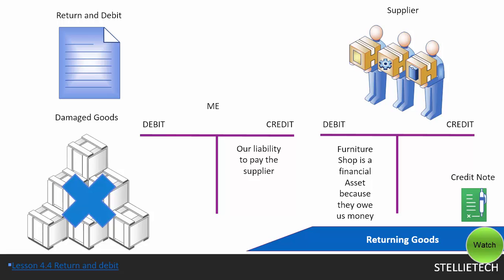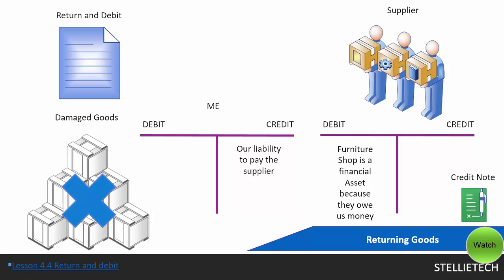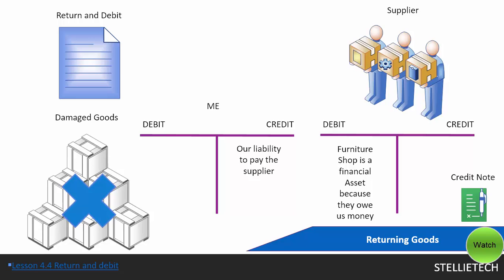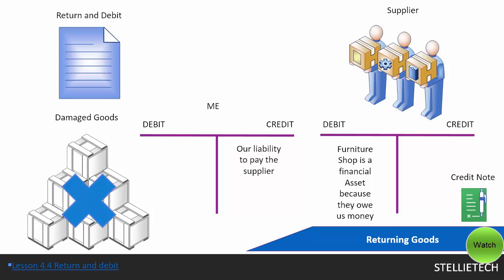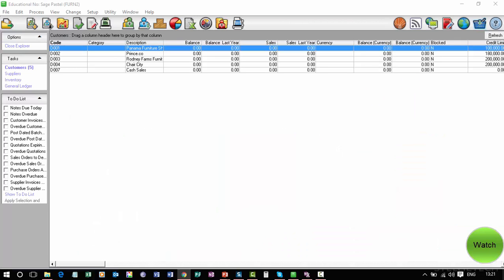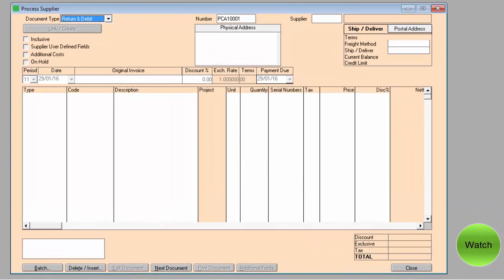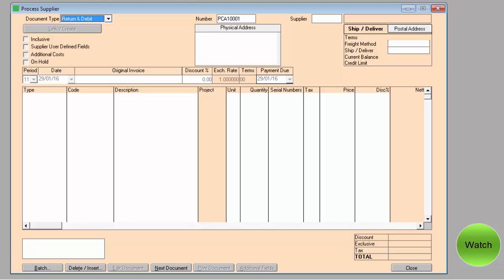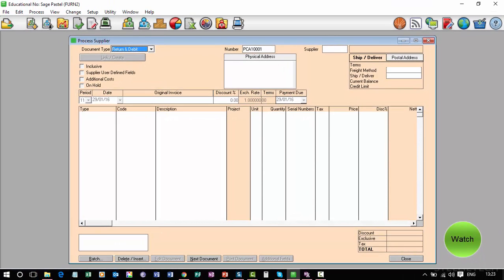Return and debit